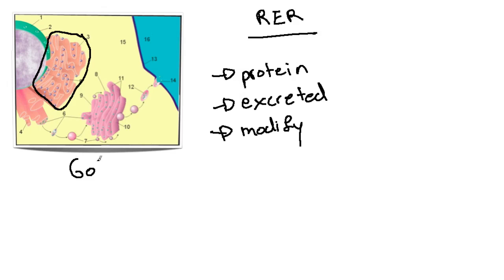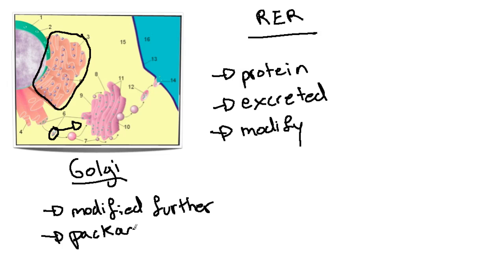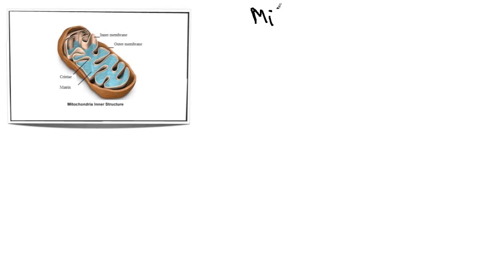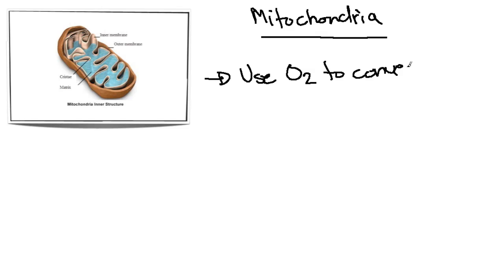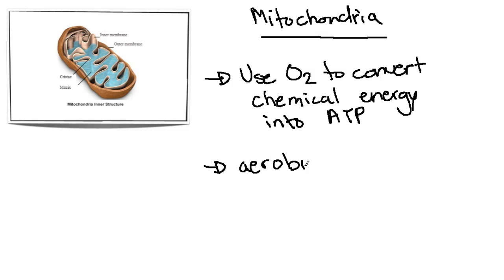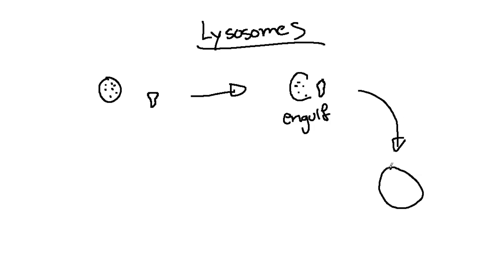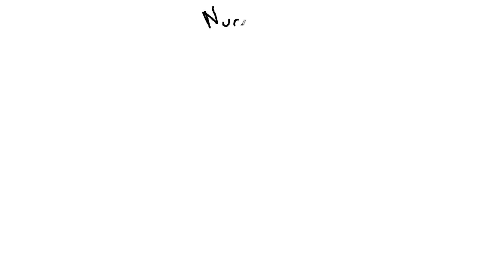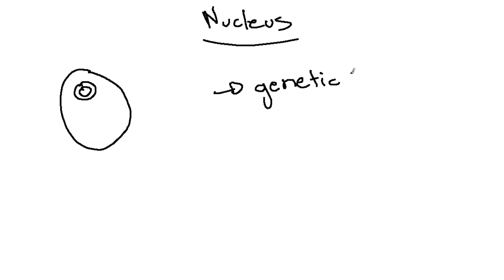IB Biology Topic 2.3.2 Structures in Eukaryotic Cells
IB biology video covering topic 2.3.2 for sl and hl on the functions of the structures found in eukaryotic cells.